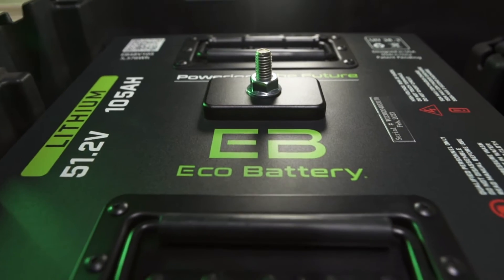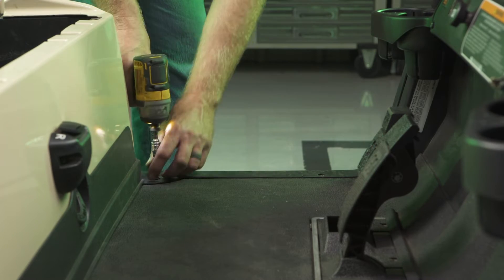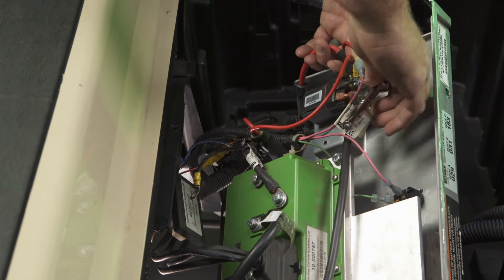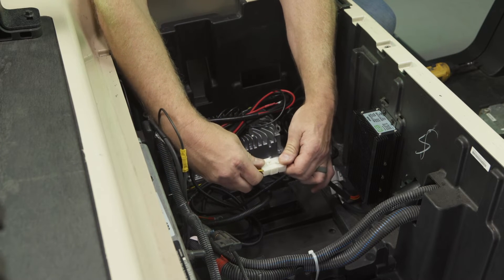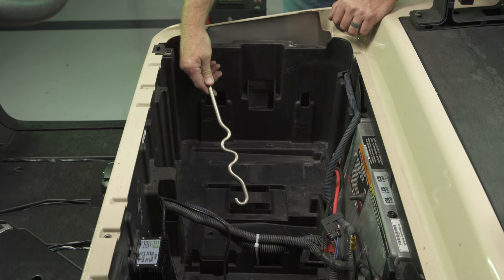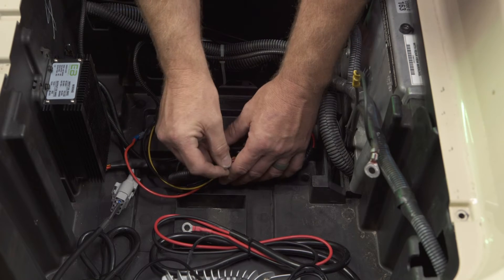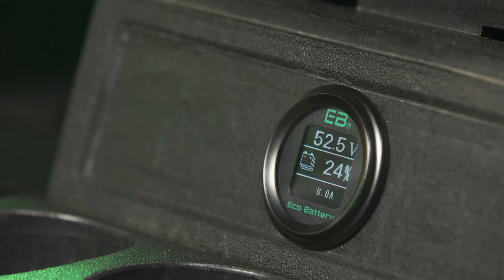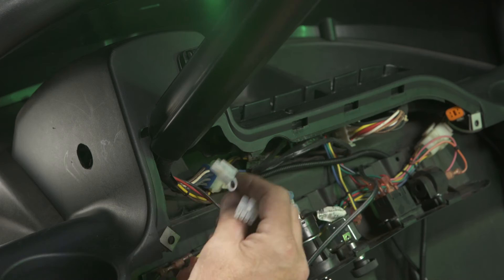Club Car Precedent / Onward / Tempo Eco Battery Installation Guide | 2004-Present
Eco Battery 51.2V - 105AH lithium battery install for a 2004 - Present Club Car Precedent / Tempo / Onward golf cart. Eco Battery features a Patented Thru-Hole design and a complete bundle with all brackets and components needed for an easy installation into a Precedent golf cart.

Legal:
Club Car®, Club Car® Precedent, and Club Car® DS® are registered trademarks of
Ingersoll Rand, Inc. E-Z-GO®, E-Z-Go® TXT®, and E-Z-Go® RXV® are registered
trademarks of Textron Innovations, Inc. Yamaha®, YamahaR Drive®, G-14®, G-16®, G-19®, and G-22® are registered trademarks of Yamaha Golf-Car Company. Any reference to Club Car®, E-Z-Go®, or Yamaha® or their associated trademarks, word marks, and products are only for purposes of identifying golf carts with which this Eco Battery product is compatible. Eco Battery® products are aftermarket parts and are not original equipment parts. Eco Battery® is not connected to, affiliated with, sponsored by, or endorsed by either Textron Innovations, Inc, Ingersoll Rand, Inc., Yamaha Golf Cart Company, or any of their parent or subsidiary companies.